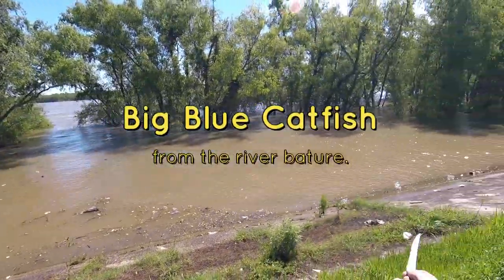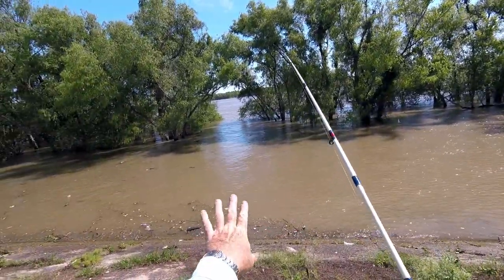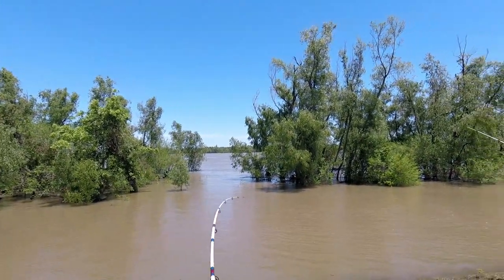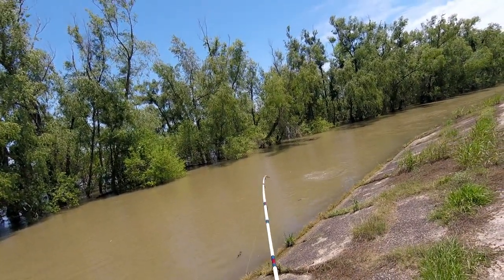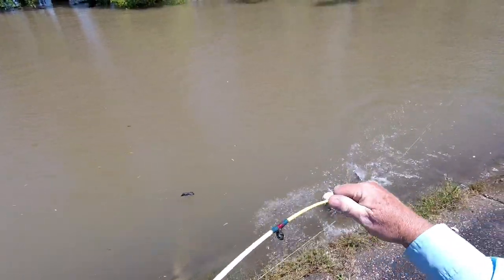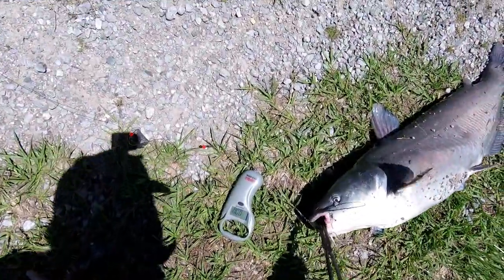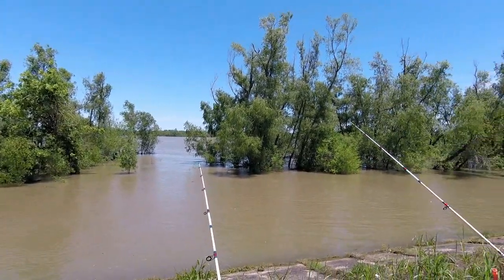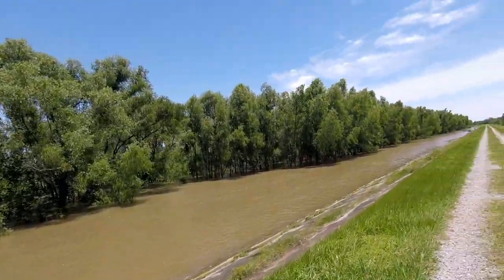Big Blue Catfish from the river bature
This is a great time to fish the flood stage Mississippi River for Blue Catfish.